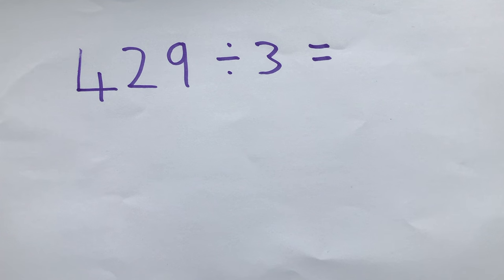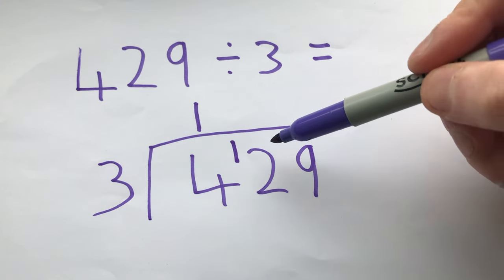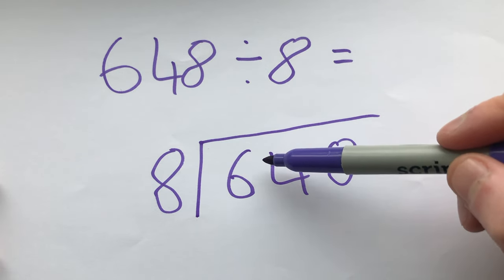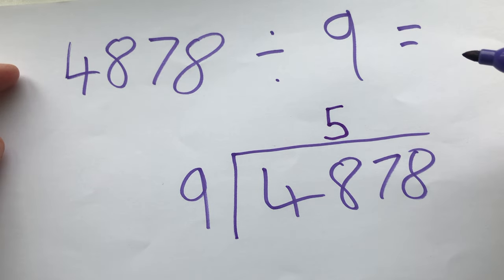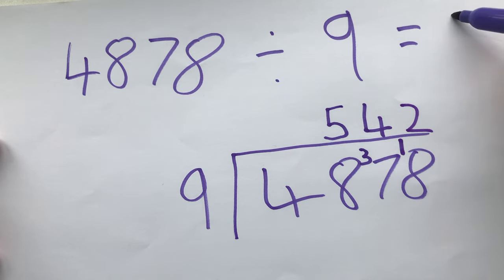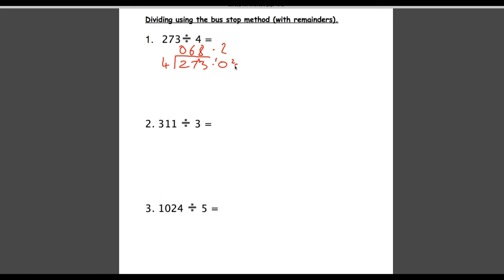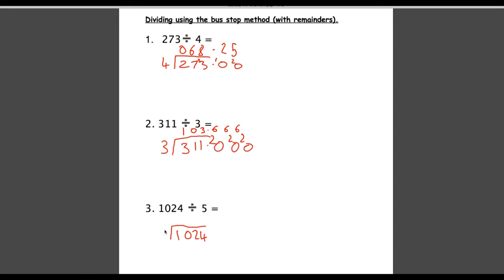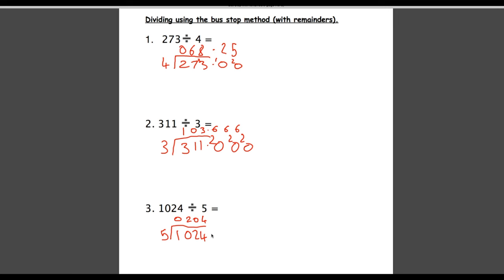How to divide using Bus Stop Division with remainders (decimals)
In this video, I show you how to use the bus stop method for division, as well as showing you what to do with numbers that don't divide fully (numbers with remainders).

This is for upper KS2 and beyond.